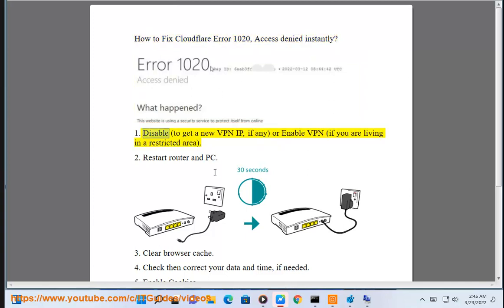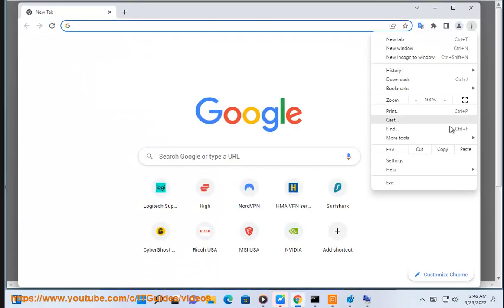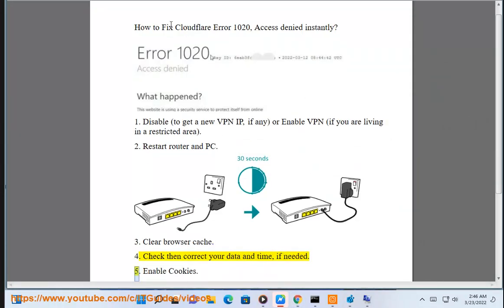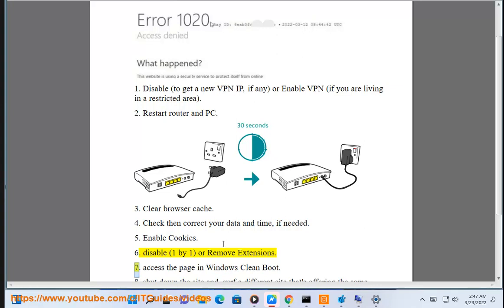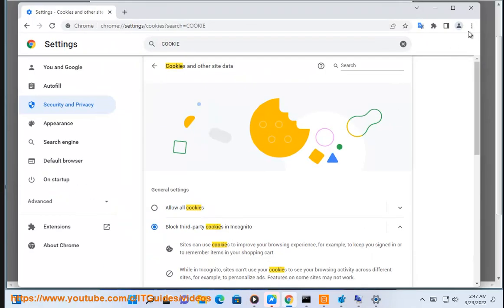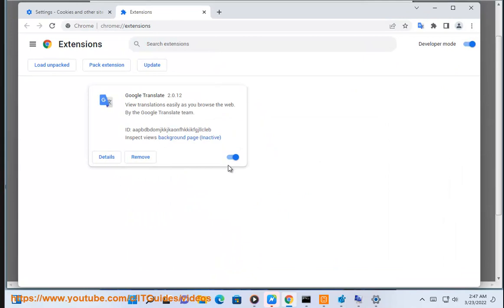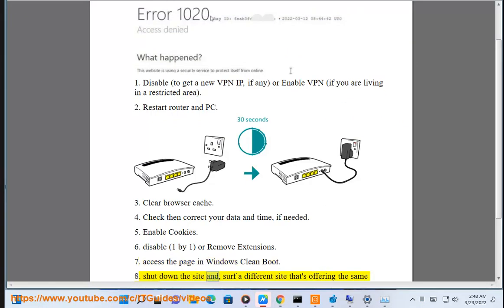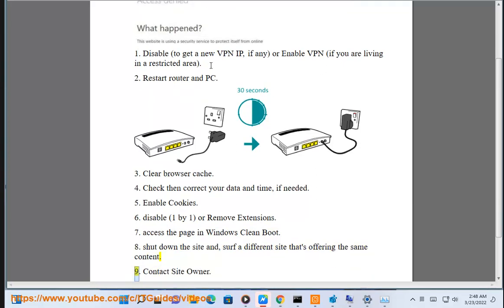Fix Cloudflare Error 1020 Access denied in Google Chrome/Mozilla Firefox/Microsoft Edge/Safari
Here's how to Fix Cloudflare Error 1020 Access denied in Google Chrome/Mozilla Firefox/Microsoft Edge/Safari.